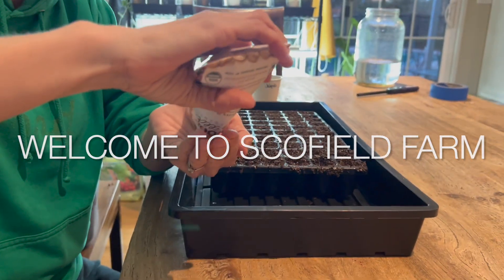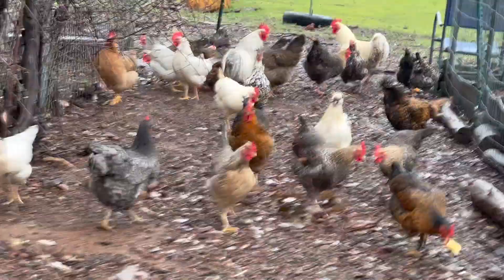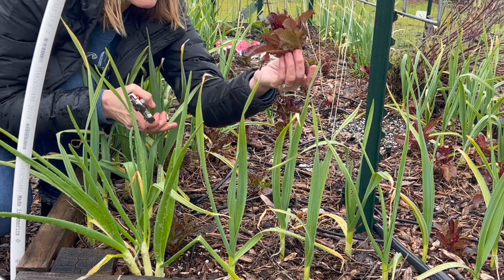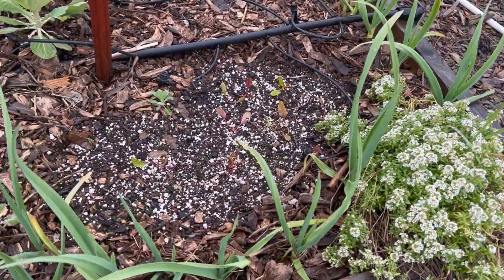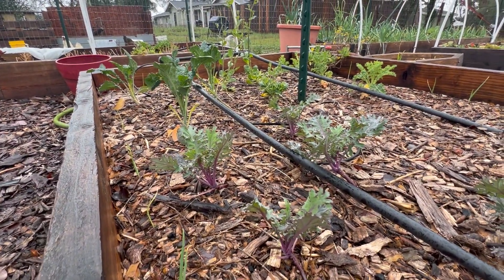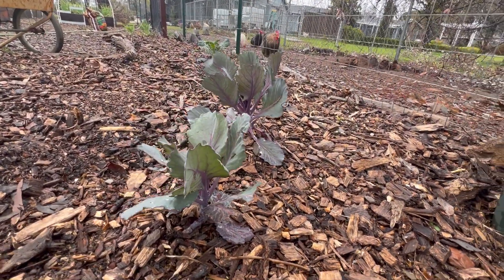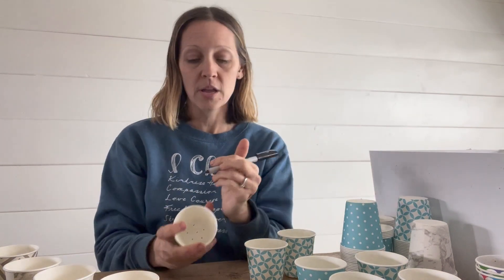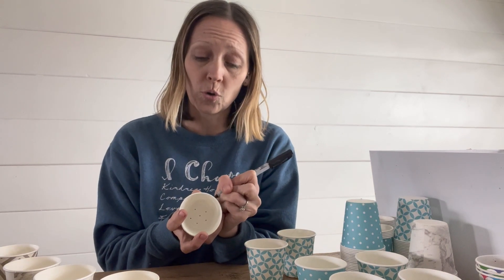RAINY DAY GARDEN TIME!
We are in the never ending winter of 2023 in Northern California... drought, what is a drought?! We have got so much rain, I am pretty sure our drought days are over for a while. Come join me as I harvest from the garden in rain and share a couple thoughts about the weather.

Original Music by Bill Scofield